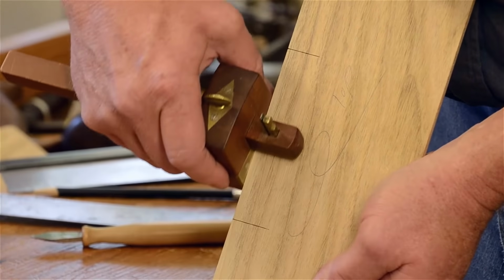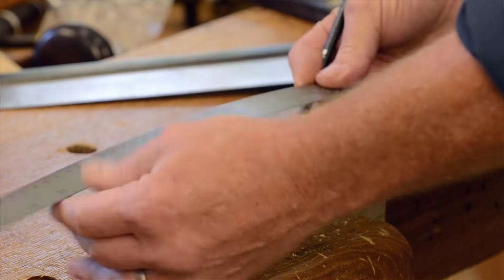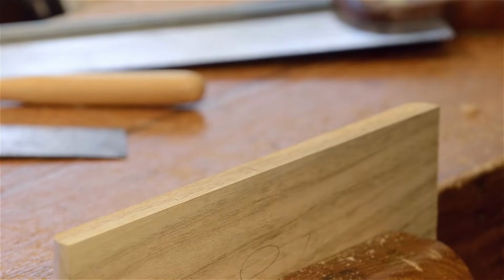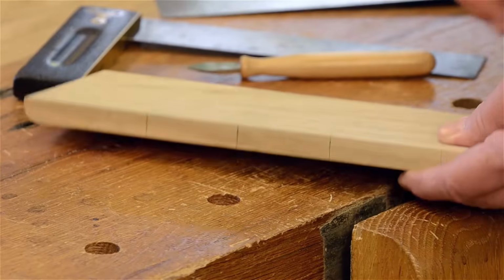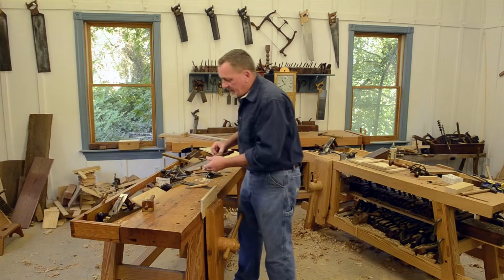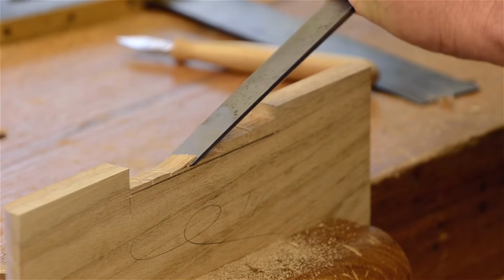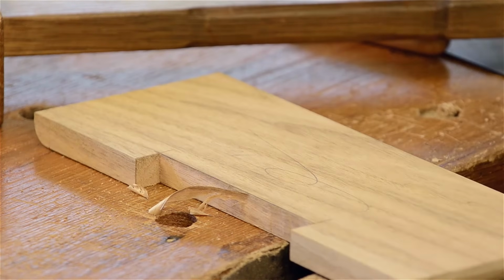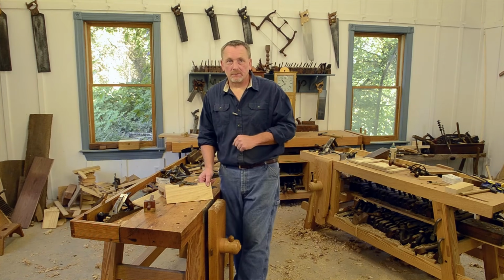How to Cut a Notch in Wood with Woodworking Hand Tools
Will Myers shows how to cut a simple notch in a piece of wood using traditional woodworking hand tools, while at the Wood & Shop Traditional Woodworking School. This lesson is part of the master class on building a Shaker wall clock, which you can find